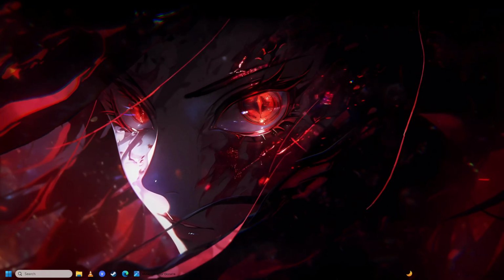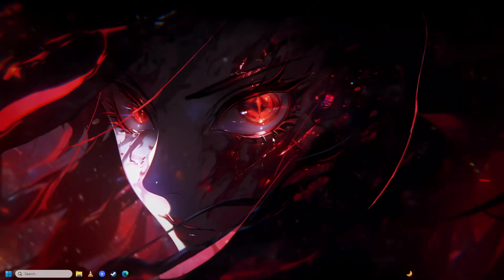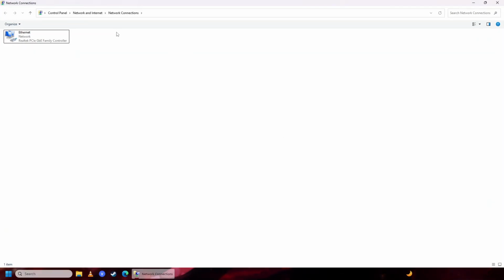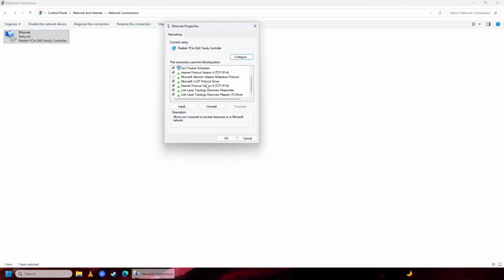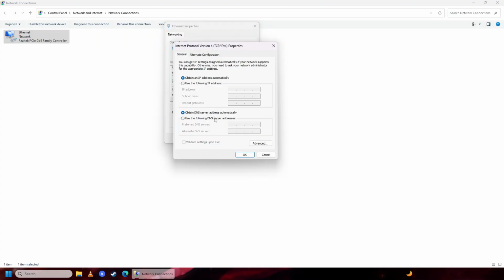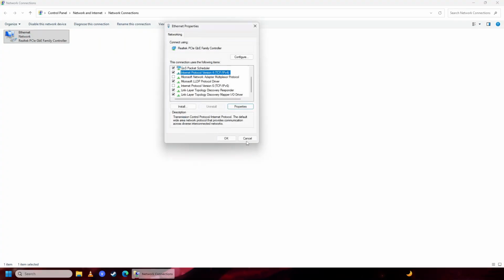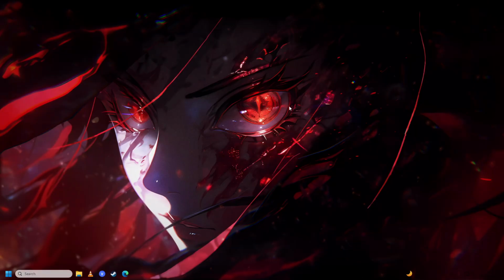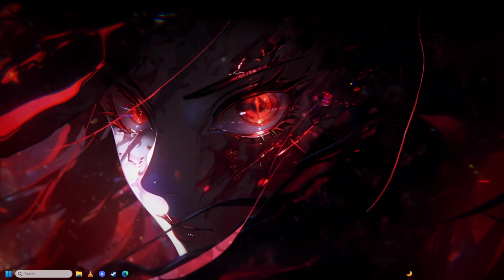How to Fix Minecraft an Error Occurred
The "an error occurred" message in Minecraft is a generic crash or launch failure caused by corrupted files, driver conflicts, or Java issues. This guide provides the complete solution.

*FIXing Minecraft an error occurred message.*
*Solving Minecraft generic crash error.*
*Stopping Minecraft launch failure without details.*
*Fixing Java or launcher errors in Minecraft.*

*Step 1: Restart Launcher and PC*
Close Minecraft Launcher completely via Task Manager. Restart your computer then relaunch.

*Step 3: Clear Launcher Cache*
Press Win+R then type `%appdata%\.minecraft` then delete *launcher_profiles.json* and *launcher_settings.json*. Also delete *cache* and *logs* folders.

*Step 4: Reinstall or Repair Minecraft*
Uninstall Minecraft Launcher via Windows Settings. Download fresh installer from official website then reinstall.

*Step 5: Update Java*
Download latest Java from official website. Install then ensure Minecraft launcher points to the correct Java version in Installations settings.